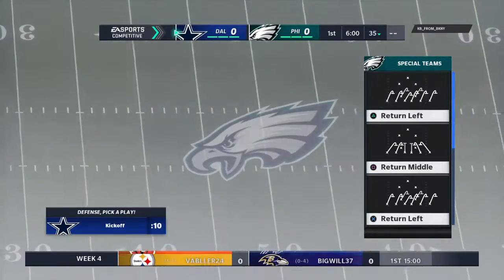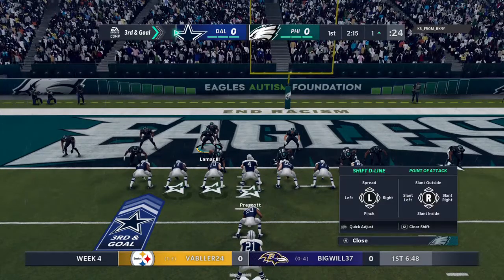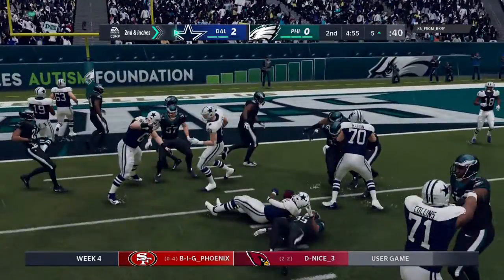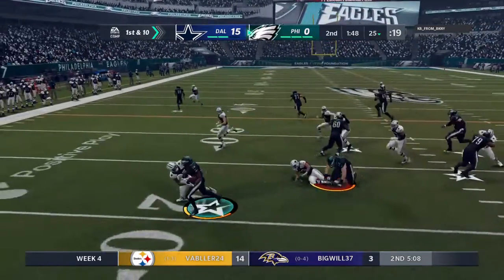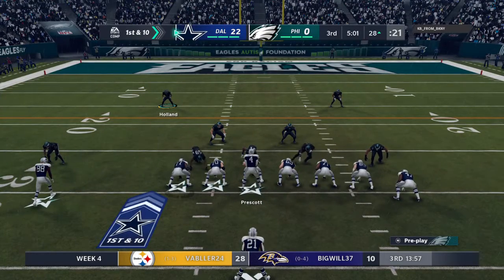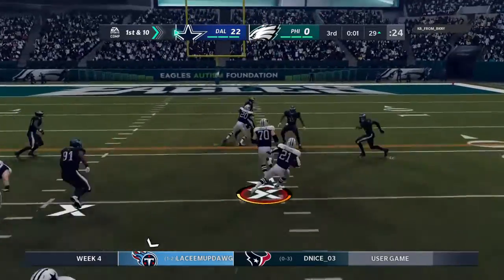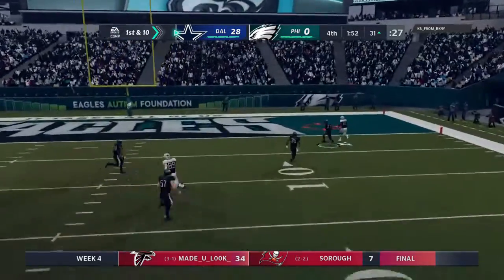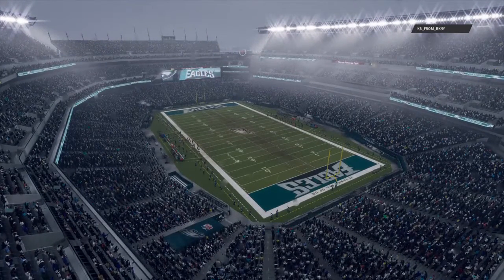Madden NFL 21_20201214193335